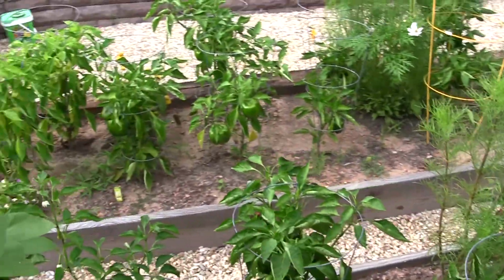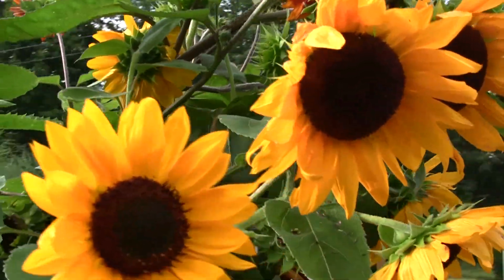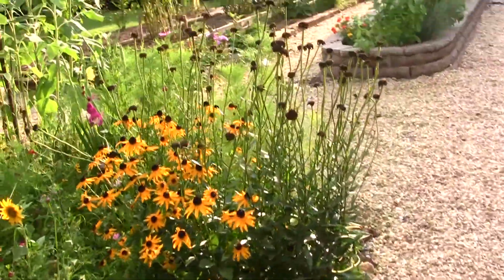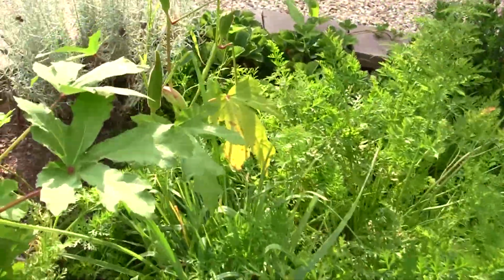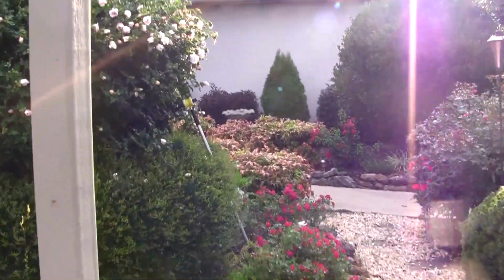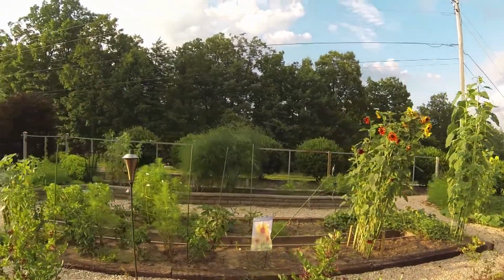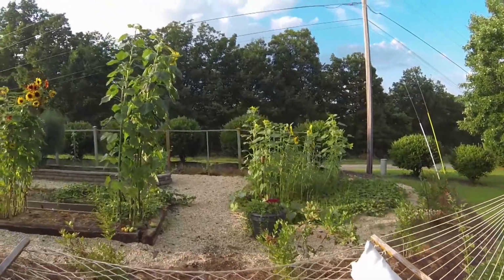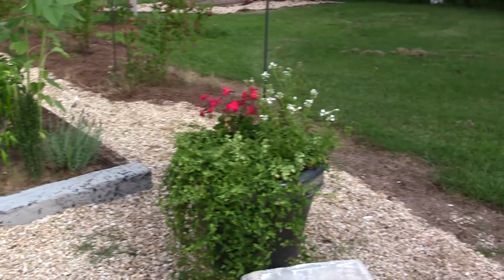Garden Update - Sunflowers have Bloomed - Nikki & Tony's Garden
The July 24, 2013 Garden Update. The Mammoth Sunflowers are blooming. Bell Peppers, banana peppers and cayenne peppers are thriving, carrots are healthy and tomatoes and squash have come and gone. I do a routine walk around with my Canon HFS200 with additional shots from my GoPro Hero3. The raised bed garden experiment has been rewarding and we've eaten a bunch of awesome healthy meals as a result.